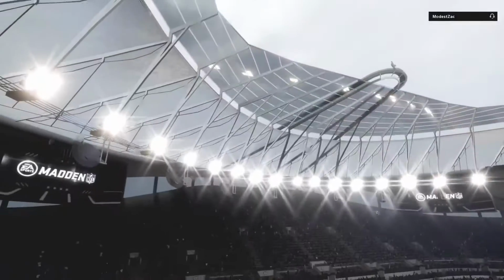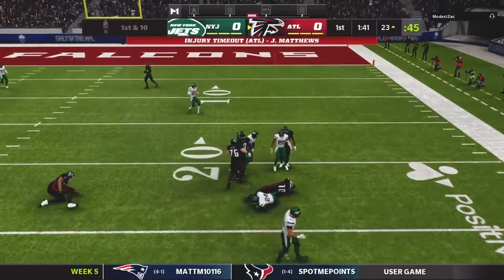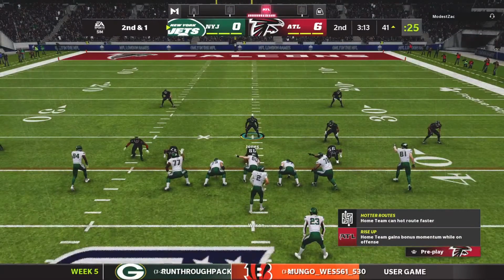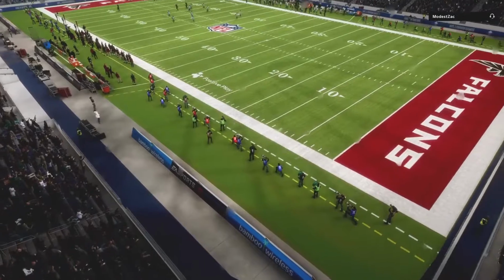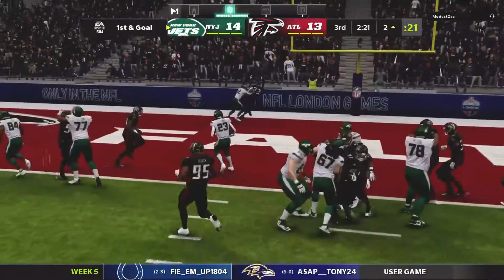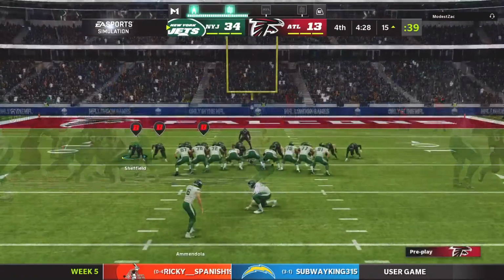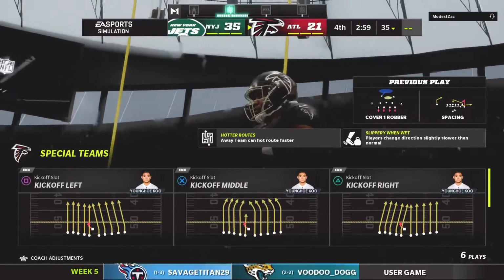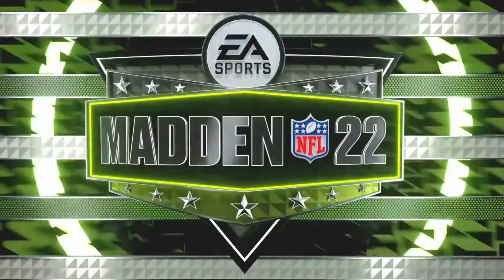PS5 MADDEN 22 WARLOK "WHAT UUU GONE DOOO WHEN WARLOK RUNZZZ WILD ON UUUUUU